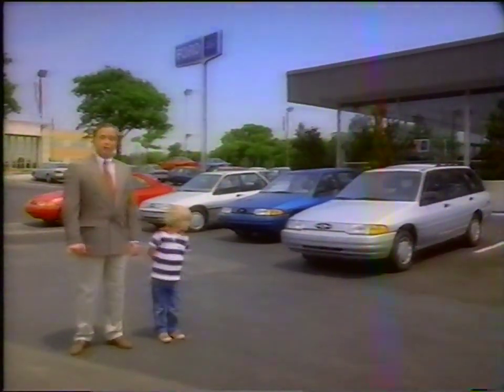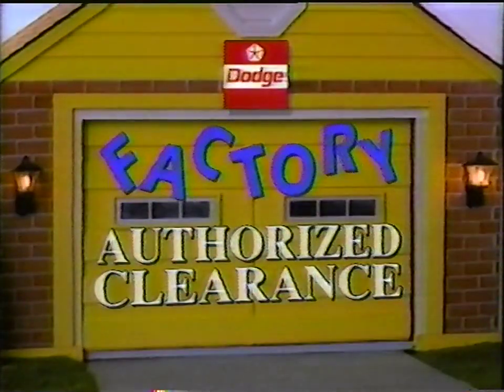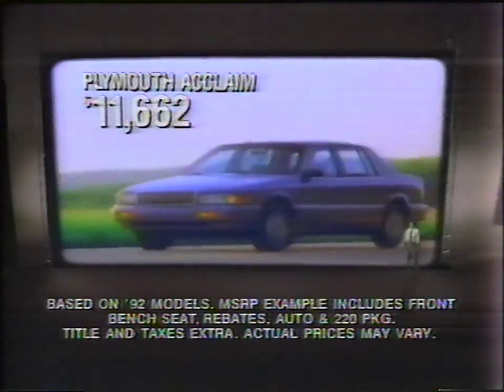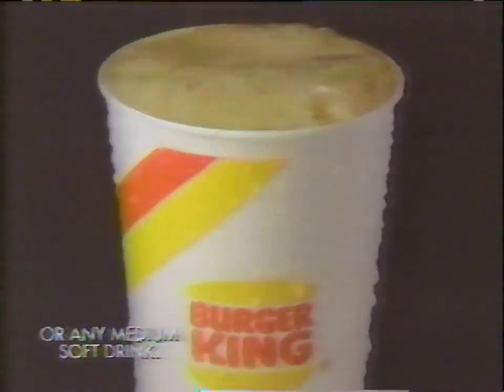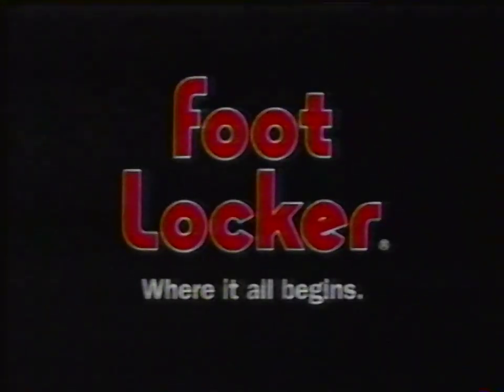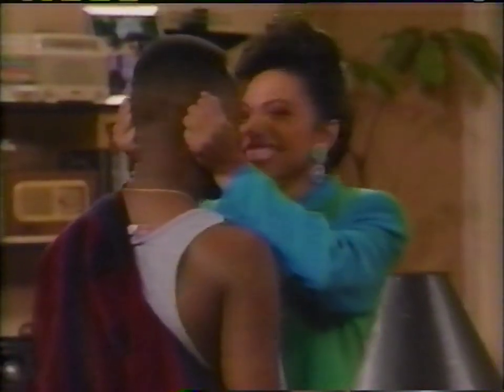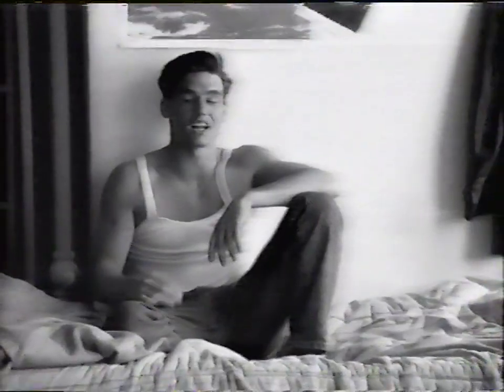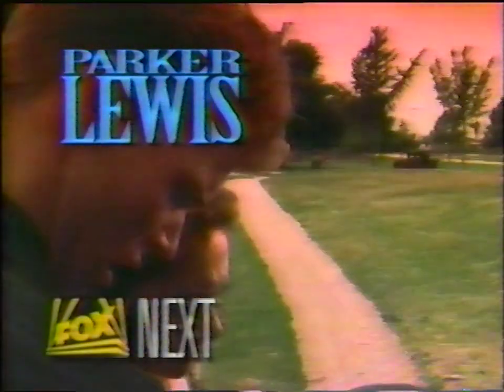Fox 61 TV Commercials - August, 1992